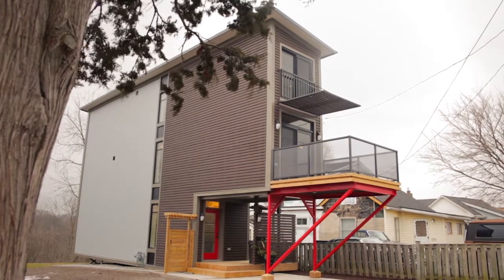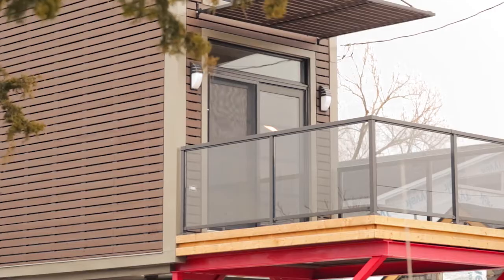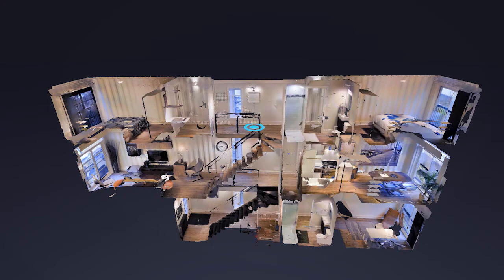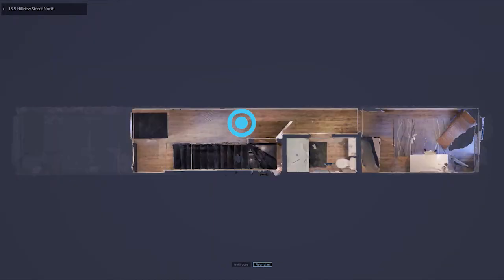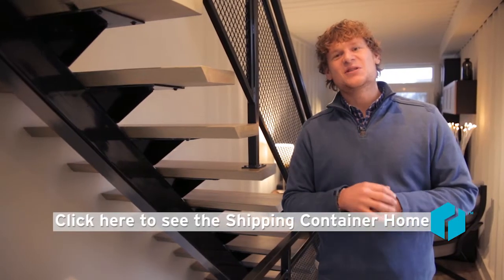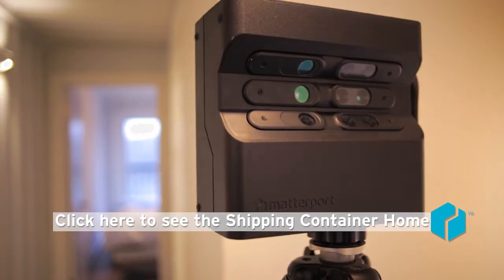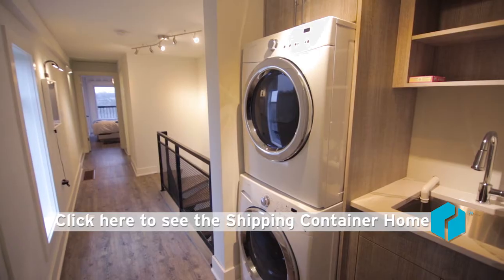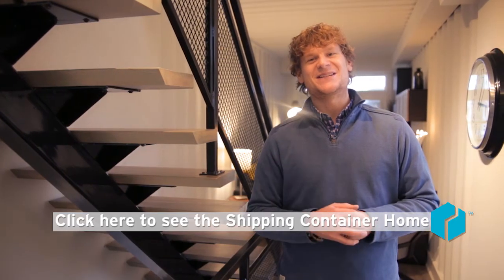The Shipping Container Home | Call Karl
The brainchild of Aduvo Inc., this home sits on a 17-foot lot and is built of 5 shipping containers, totaling 1,100 square feet. It's affordable, hip, and the way of home construction future.

Learn more about how Matterport is revolutionizing real estate in Niagara